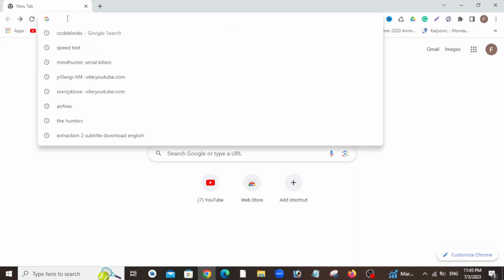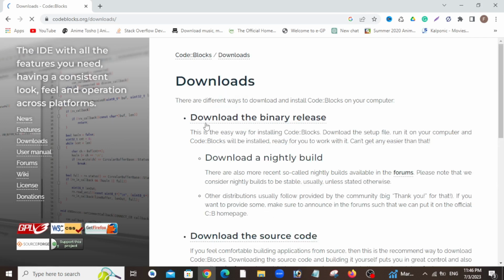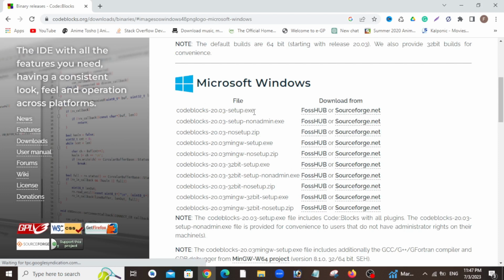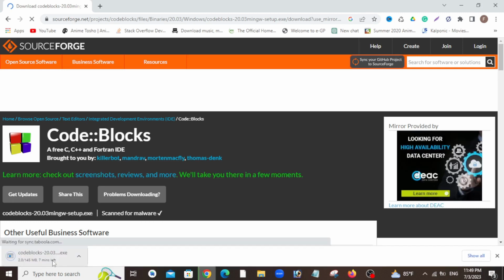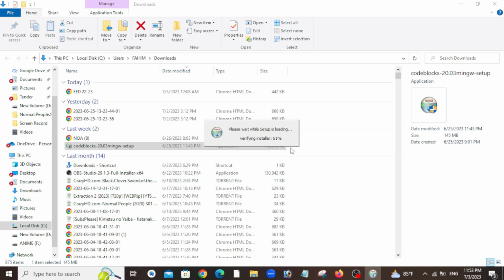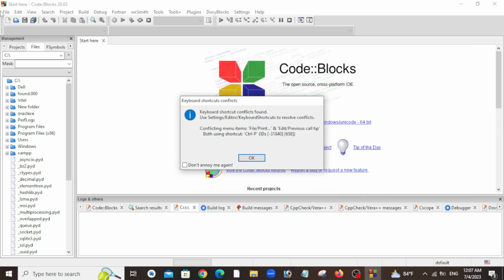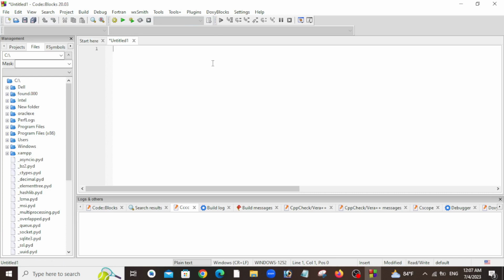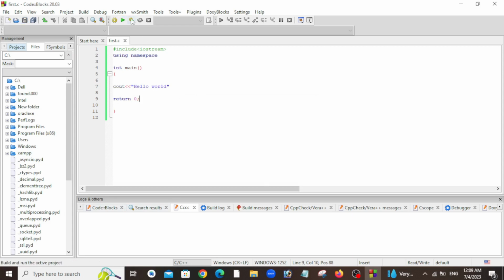How To Install CodeBlocks in Windows 10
How To Download and  Install CodeBlocks in Windows 10/11
Tutorial on how to install codeblocks or how to install codeblocks on windows 10. Learn how to download the correct Codeblocks for your PC so know how to install codeblocks on windows 10 64 bit and download and install codeblocks. codeblocks mingw explained.